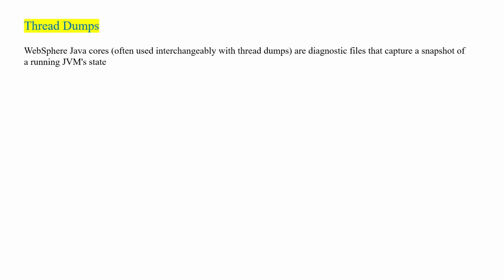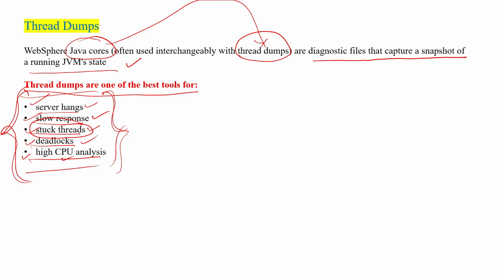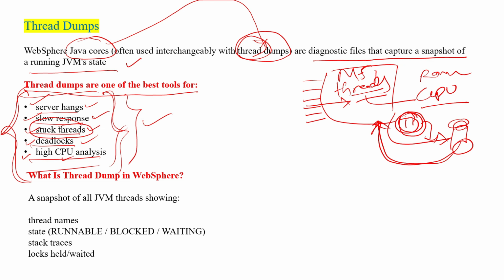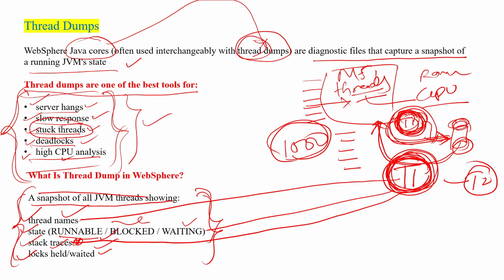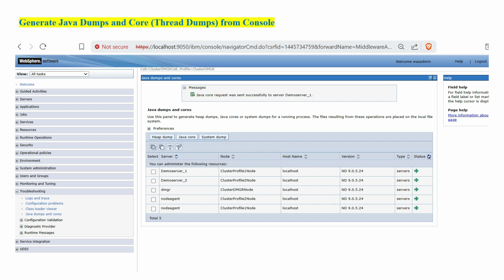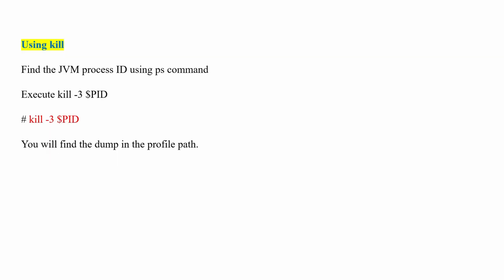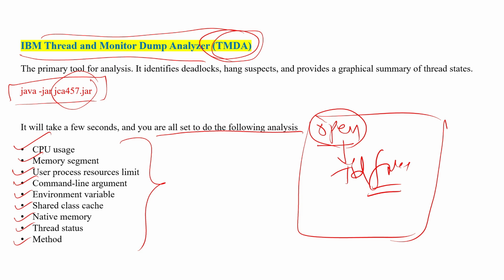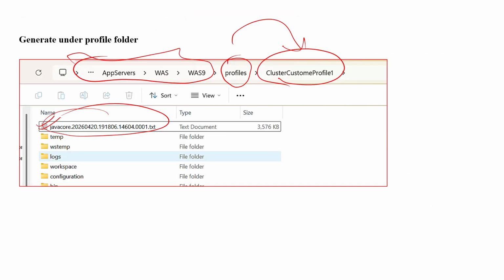WebSphere Tuning, Troubleshooting and Monitoring - Session 20 (Java Cores [Thread Dumps])